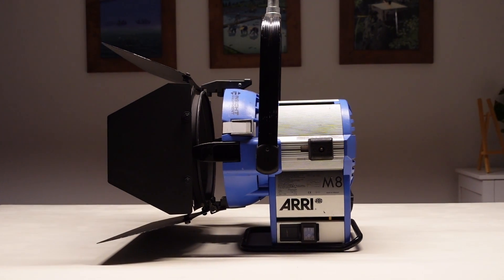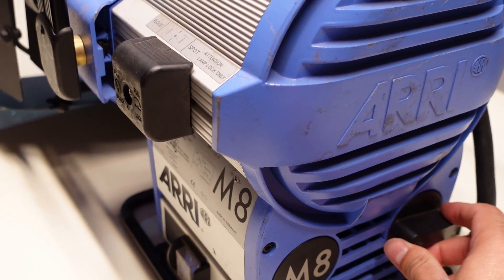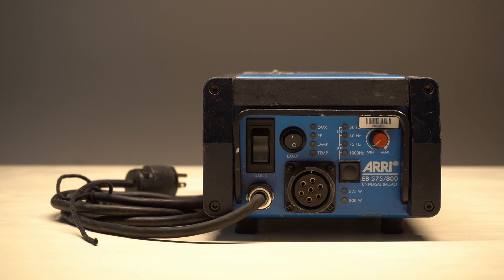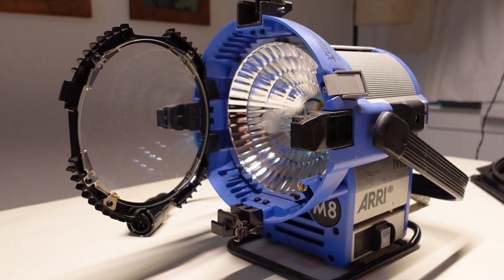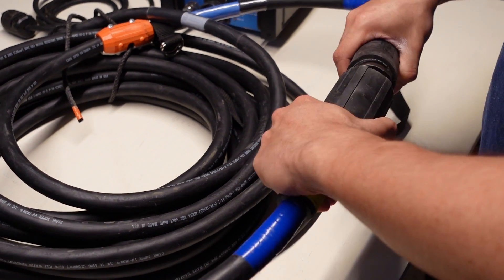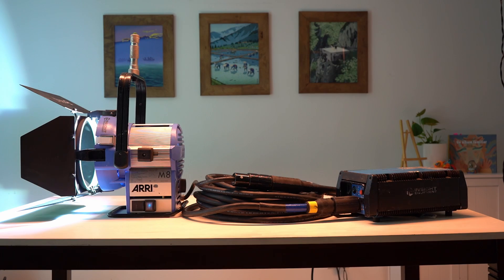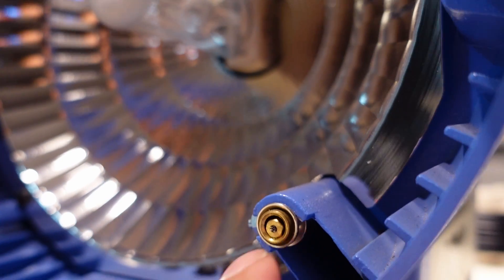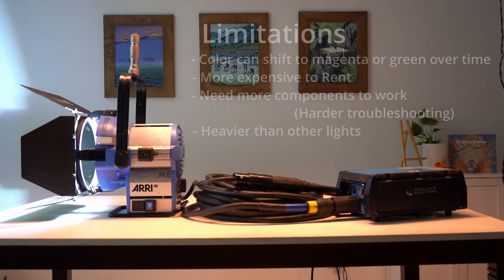How to use Film Lights: HMI Lights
The HMI system is one of the best and most used lights in the film industry. It is so powerful, that it is known to make night look like day. This is a must knowledge to have when working in the film industry. In this new educational video, we go through the parts, the function, and how to properly quality check the system before turning it on.

How to turn on an HMI System:

 1. Check the bulb (make sure it's properly in, no burn on melted bulb ends or bulb socket) Check the bulb doesn't have any unnatural lumps or cracks.
 2. Connect the header cable to the head and ballast
 3. Turn the switch on the head. (Usually always on because if you put the head on a stand or a lift, it would be annoying to reach that switch just to power the system)
 4. Connect to Power
 5.  Flip the ballast switch first.
 6. Have intensity all the way down. (This is so you are able to know when the light comes up to wattage. The light will get to its highest intensity; when it gets to speed, it will dim down to the low setting you put it on. This indicates that the light is up to temperature)
 **7.  The light might flicker or make some noise when you turn it on. This is normal. Just make sure the light doesn't keep flickering after it gets to temperature.
 8.  Stay near the ballast to turn it off just in case any shortage happens. A bad bulb or an old bulb can explode.
 9. Set your desired frequency. If you're doing slow motion, you'll need flicker-free mode which is louder than all the settings.
 10. The light is on.

Intro: (00:00)
Main Components: (00:30)
Lamp Head: (00:37)
Header Cable: (01:34)
Ballast: (02:10)
Changing Bulb/Quality Check Bulb: (03:05)
Turning on the System: (04:45)
Ballast Functions: (06:20)
Turning of System: (06:37)
Trouble Shooting: (06:58)
Limitations: (08:00)